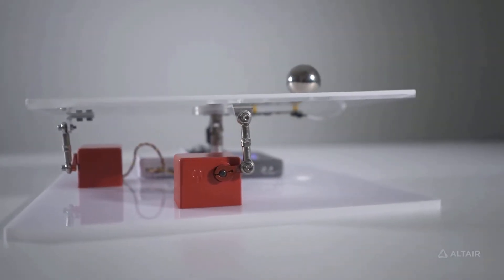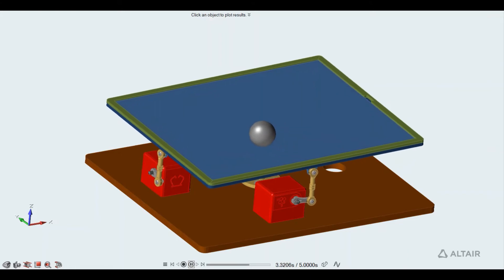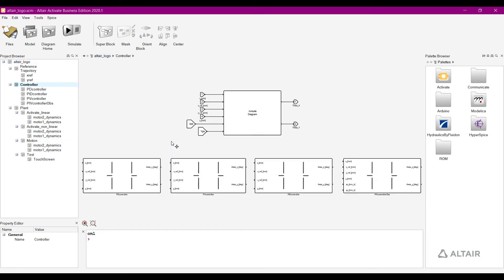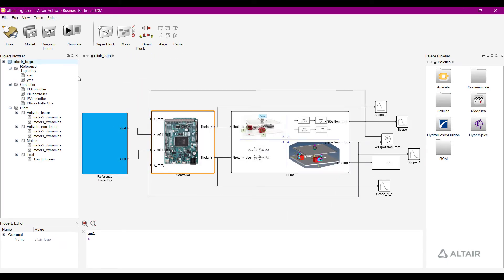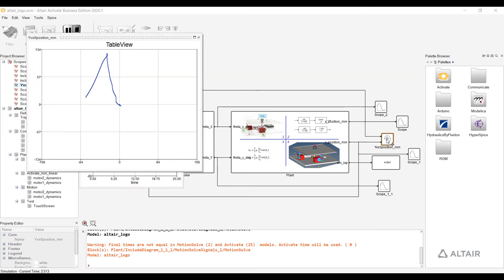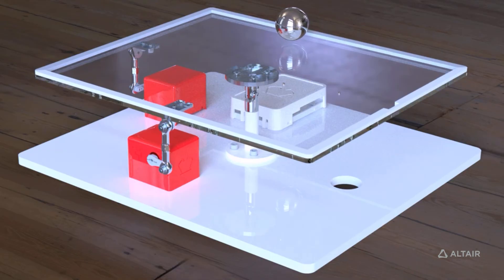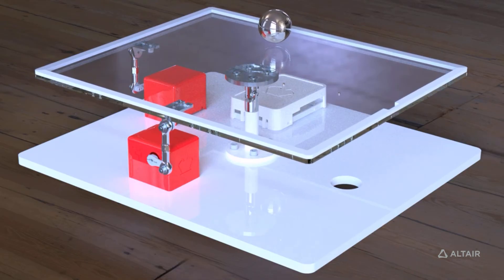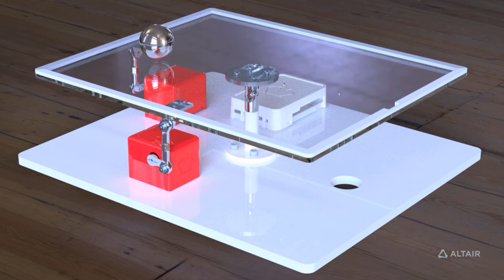Altair Global Digital Twin Contest for Students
Explore the limitless possibilities of model-based development